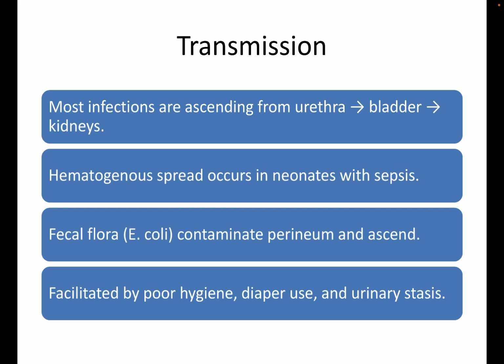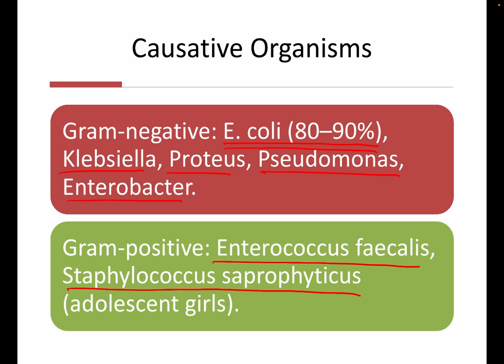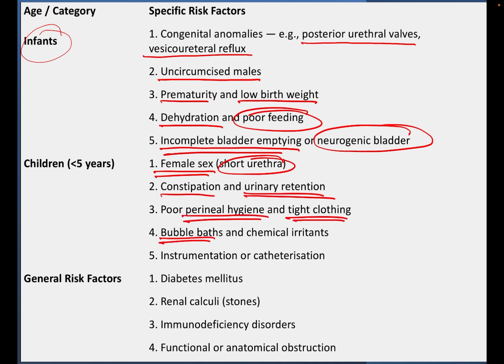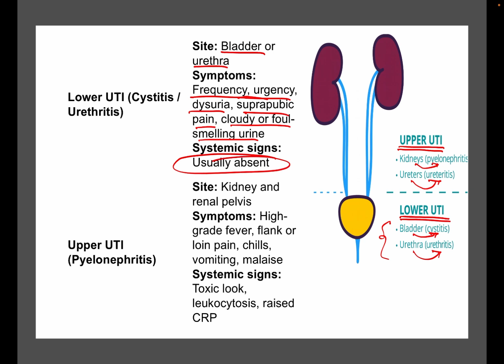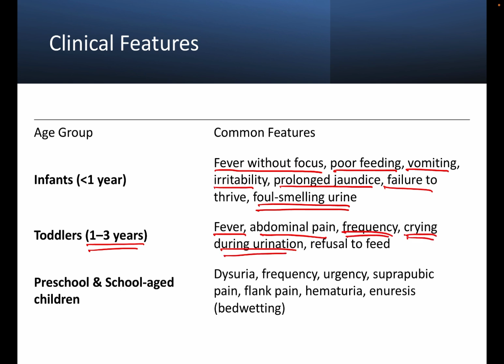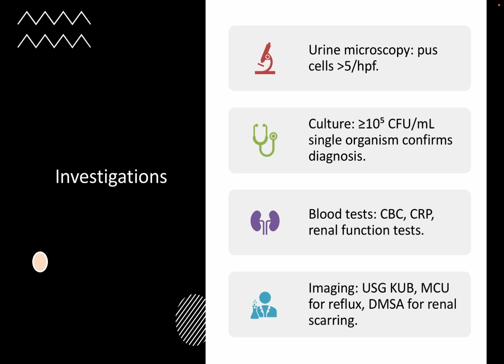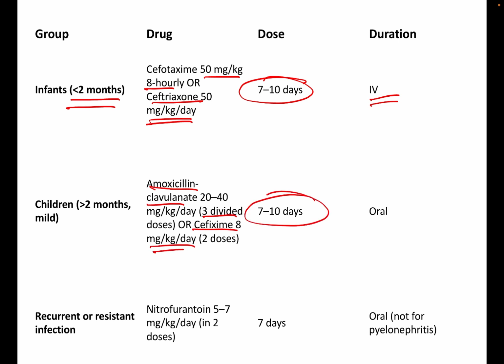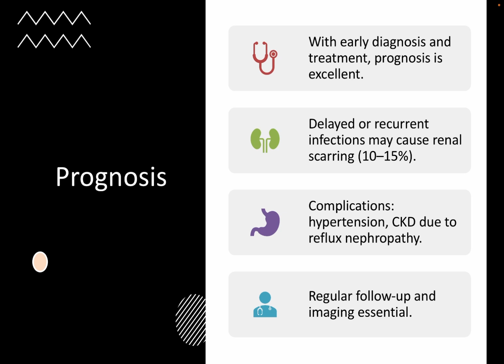UTI in Infants | 5 Marks Under 5 Minutes | MBBS Pediatrics Short Notes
Urinary Tract Infection (UTI) is one of the most common bacterial infections in infants and young children — and yet, it’s often missed in clinical practice and exams alike. In this concise explainer designed for MBBS students, we break down everything you need to write a perfect 5-mark answer in Pediatrics.

👉 Topics covered:
 • Definition and common causative organisms (E. coli, Klebsiella, Proteus)
 • Pathophysiology and why infants are more vulnerable
 • Clinical features in neonates and older infants
 • Diagnostic approach — urine collection, microscopy, culture, and imaging
 • Management — empirical and culture-based antibiotics
 • Prevention, recurrence, and national pediatric UTI guidelines

🎯 Perfect for: MBBS Students | Pediatrics | Exam Preparation | Clinical Viva